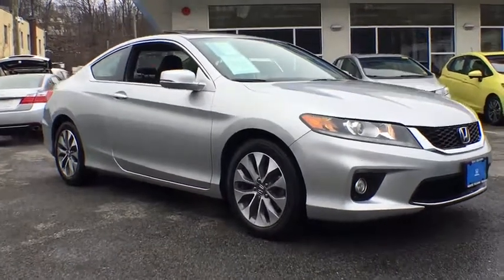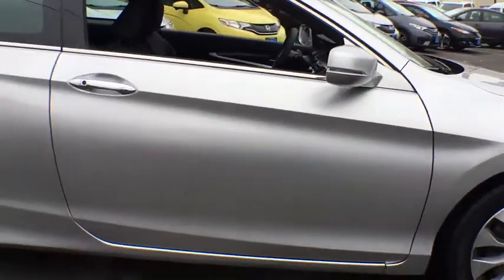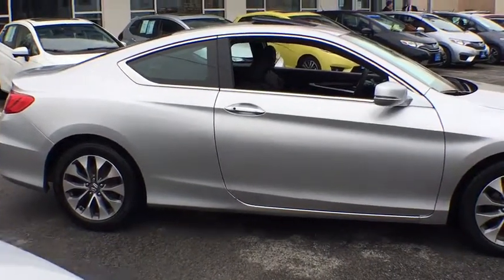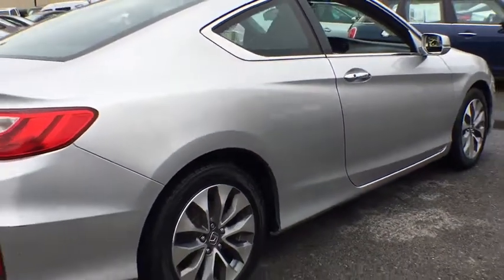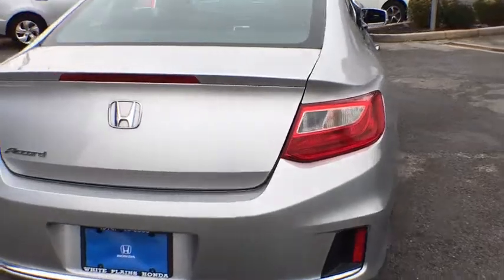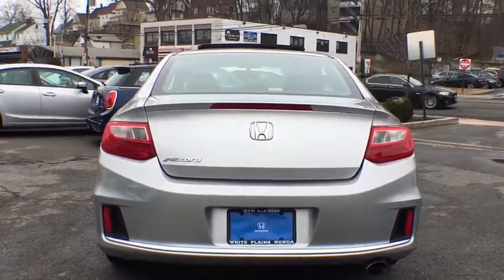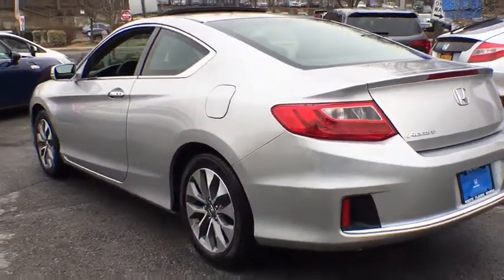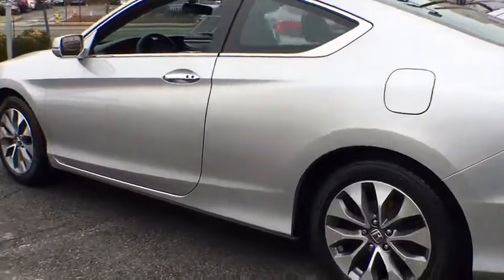2014 Honda Accord White Plains, New Rochelle, Westchester, Scarsdale, Greenwich, NY U24508L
Crystal Black Pearl U 2014 Honda Accord available in White Plains, New York at White Plains Honda. Servicing the New Rochelle, Westchester, Scarsdale, and Greenwich, NY area.

CARFAX One-Owner. Certified. Black 2014 Honda Accord EX FWD CVT 2.4L I4 DOHC i-VTEC 16V **HONDA CERTIFIED*, **SUNROOF**, **BACKUP CAMERA**, **7YR 100K WARRANTY**, **BLUETOOTH**, **USB PORT**, 182 POINT INSPECTION, 1 Owner Carfax Certified!.brbr**No Games**No Gimmick** The price you see is the price you pay at White Plains Honda. No other dealership will treat you like family the way we do here, we've got an excellent customer satisfaction rating.**FREE***: Maintenance Routine Oil Change For 12 months!* Recent Arrival! 34/26 Highway/City MPG**brbrHonda Certified Used Cars Details:brbr * Powertrain Limited Warranty: 84 Month/100,000 Mile (whichever comes first) from original in-service datebr * Limited Warranty: 12 Month/12,000 Mile (whichever comes first) after new car warranty expires or from certified purchase datebr * Vehicle Historybr * Transferable Warrantybr * Warranty Deductible: $0br * 182 Point InspectionbrbrAwards:br * ALG Residual Value Awards * 2014 IIHS Top Safety Pick+ * 2014 KBB.com 5-Year Cost to Own Awards * 2014 KBB.com Best Resale Value Awards * 2014 KBB.com 10 Most Comfortable Cars Under $30,000 * 2014 KBB.com 12 Best Family Cars * 2014 KBB.com Brand Image Awardsbr2016 Kelley Blue Book Brand Image Awards are based on the Brand Watch(tm) study from Kelley Blue Book Market Intelligence. Award calculated among non-luxury shoppers.  Kelley Blue Book is a registered trademark of Kelley Blue Book Co., Inc.brCertified vehicles includes preowned 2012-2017 Honda's with less than 80k miles. DUE TO OUR HIGH INVENTORY TURNOVER, IT MAY BE POSSIBLE THAT A LISTED VEHICLE MAY BE SOLD. IF SO, WE WILL PRESENT YOU WITH SIMILAR VEHICLES AT A SIMILAR PRICE. To find the best value, we do the research before you do. We strive to provide you with the best value on every vehicle. Family operated since 1929, our success is due to being a highly customer centric dealership, attending to your every need. Maintenance. *Oil changes as recommended by manufacturer, must purchase vehicle at Internet price.